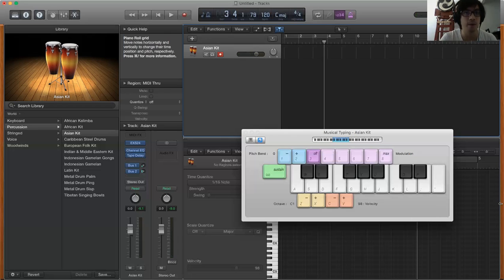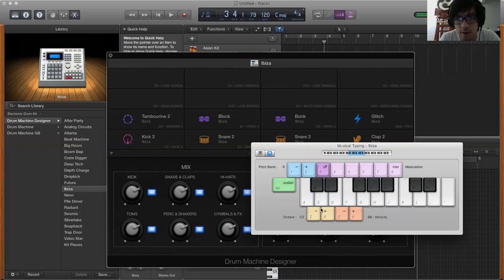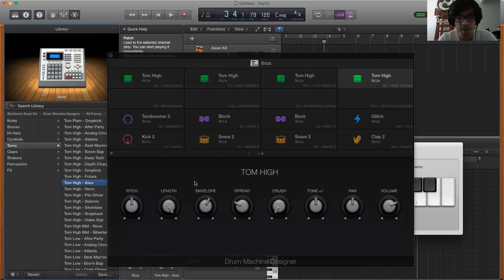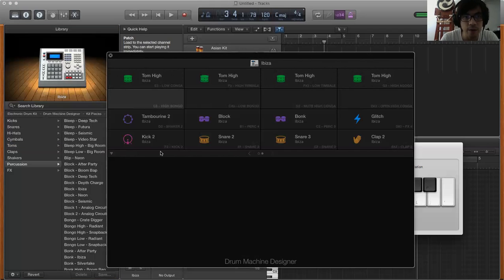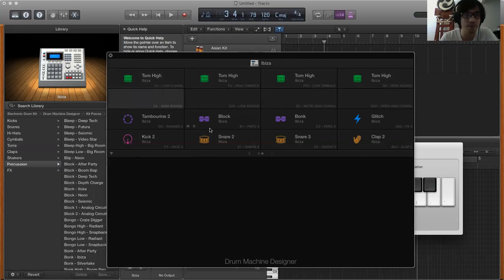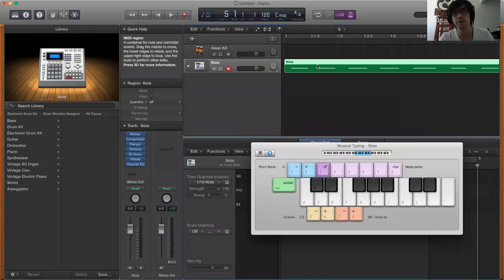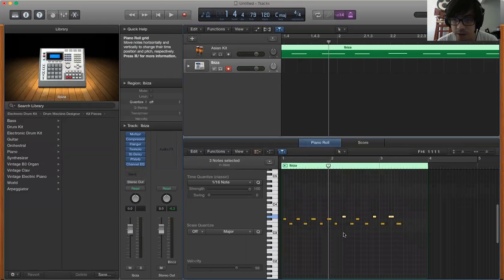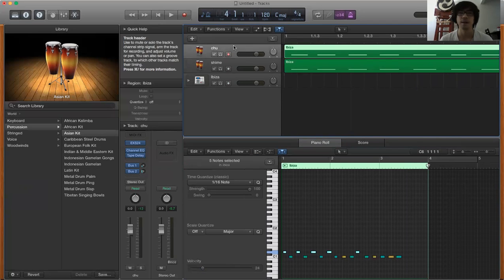DAW Composition Office Hours 3: Assigning Sounds in Drum Machine for Taiko Approximation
This video is for Bakuhatsu Taiko Dan's group study on composition for taiko using digital audio workstations (DAWs). This software is LogicProX, in the Garageband family for Mac OS.

This video covers:
1) How to map sounds to "Drum Machine Designer" which is useful for approximate two handed playing and for quick access to Do Ko verses Tsu Ku on virtual keyboards.
2) Tips for transposing the midi data to an instrument pack that you want.

Corrections: Garageband has the drum machine instruments, but does not let you assign instruments to pads. Apparently this is a LogicPro feature. Garageband for iOS lets you assign instruments to the matrix view, so I mistook that feature as being present in Garageband for OS. Sorry about that. The other work-arounds would still be an option, like just using two voices and moving one set of notes post recording.

These videos are intended to help our team with specific questions or situations they are working with in an 'office hour' format. They are not comprehensive guides. Team members can refer to syllabus and Kageyama sensei videos for more complete information.